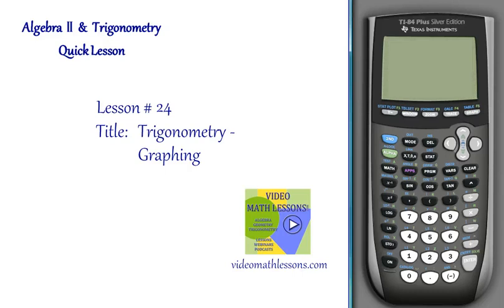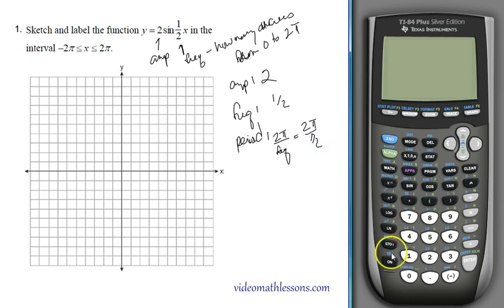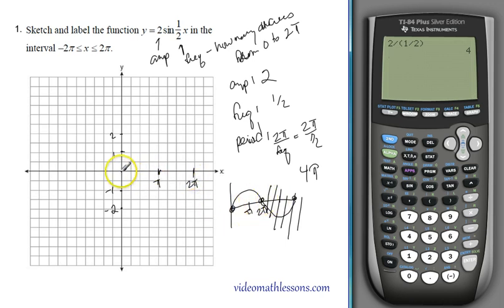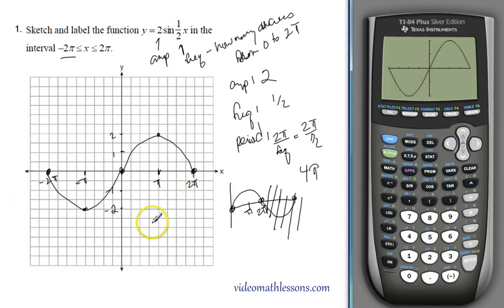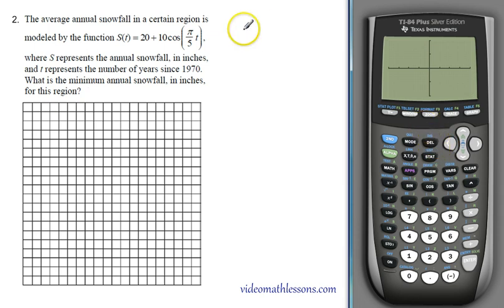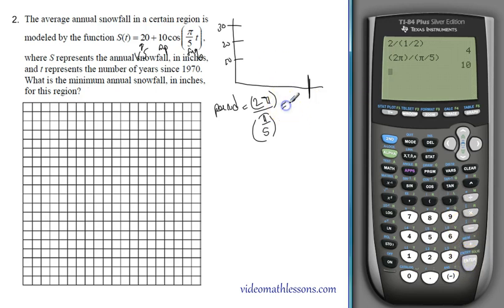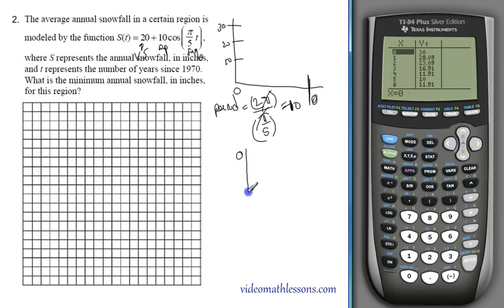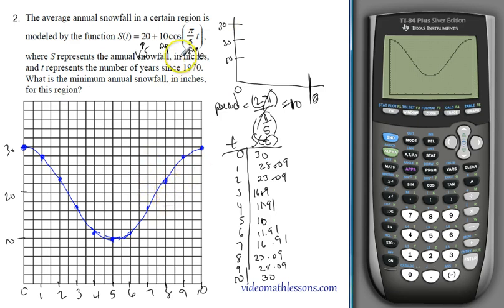lesson 24 trig graphing.mp4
Algebra and Trigonometry quick review of trig graphs